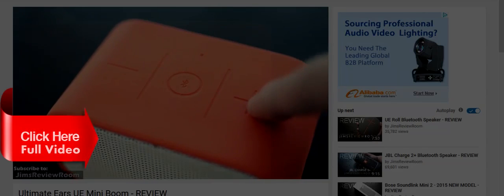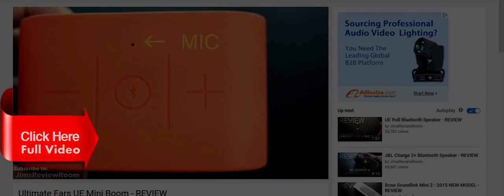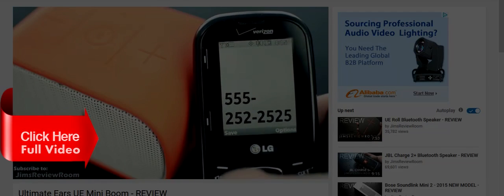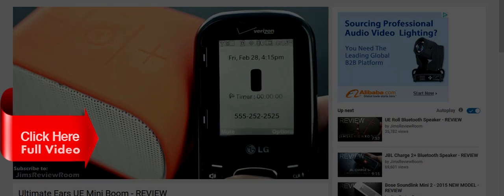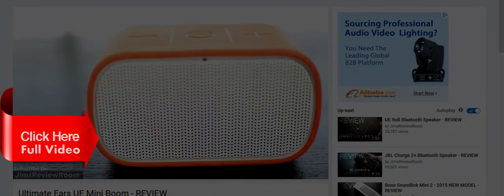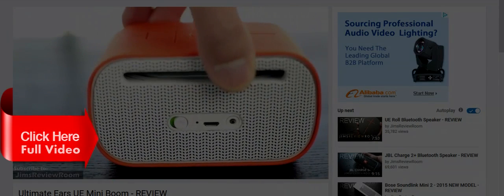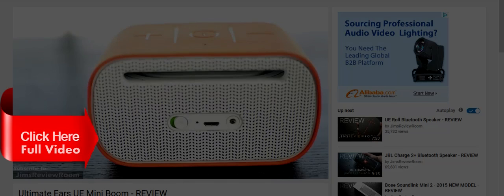UE MINI BOOM Wireless Bluetooth Speaker Review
You from Jim to review what other review you will be looking at the UG miniboom to teach speaker of the housing to these multitude speaker segment and retail for a very good price of only $99 estimate the by far the smallest Bluetooth speaker I reviewed to date between thing into the palm I have a unique way of this little thing Beasley carries big sound without further do you find a miniboom is indeed very small and colorful nonetheless become measures 4.4 just what to .425 and 2.6 if you pick in the wing in about a half a pound megabits very lightweight you are miniboom being so small and lightweight you with very solid to virtually no flexing in the grill offering the unit when upright very firm pressure the miniboom is also wrapped in the silicone rubber like material with the protection of a woman comes in various colors ritual and purple and green etc. goblins are located at the top with a very simple design volume buttons are here with you look in between and all bugs are very firm and clicking during the shoe new signs of initial weird during testing the miniboom also has a built-in mic you can use this as a speaker into my test calling him into the complaint in the quality was very clear new centimeters; bathroom echoing the routing to the rear again a very
versus the hot enough switch next is the micro use be poured to charge the speaker with the supplied you with people and unfortunately there is no want charter supplied see do have the Byzantine computer what I did was connect this to my phone charger nothing new since but worth mentioning and regarding the better life the miniboom has but to 10 hours of life which is good when it with a lesson the Ruby speaker about this is a wireless speaker you to connect your device to play audio with the three to have millimeter port number with unique about the speaker in the minute I don't price range business of features with something more expensive brimstone person at them with me to the app store for them used with the police to introduce you to be a can change the further hindrance. It to be honest only Tamil go in here this week I had to miniboom speakers appear the together improved play from your one device in the interview real sound but plenty left and right channels separately we can double up and play sound equally from both speakers in my opinion is ideal for heavy one speaker the bathroom and the beverage per se or between one upstairs and one downstairs to have some somewhat throughout the house the gambit through the app will also love you for is an equalizer setting which is a robust evidence or the predetermined settings of love intimate for small rooms and vocals which is somewhat limited and not a fully customizable equalizer each setting from a review had very minor changes to the audio we're putting other with the each you any further lastly were going to be only the kitchen we can go see how much better you have remaining I was there some LEDs in the device itself to tell me again at the moment location to tell you this information to the last notable features if you have the NFC enabled device you just have to device onto the speaker in this will be speaker for you will need to go to the decision is to have the equivalent of the more simpler will do to critique and W a place that will give you my pretty after eat and he he he you need to them to bring you can name and you and you are you a genuine you think you to the beer from these great artist in all their information is in the above description blue again back into your music heard a person is much more clear in definition but have a review here the first thing you notice right off the bat is the miniboom is no question love for such you will you do it perfect for personal listening indecent for casual listening in larger were again it love it didn't have any distortion a much some other smaller Bluetooth speakers try something basically and you only miniboom also has a bit more easily wrong. It is somewhat alternative that being said and allowed in him some warmed up to it into the basis just enough to get the kettle whistling you were missed in the speaker for a large speakers would try to say however the quality was good very good first multitude speaker in the question consumers will enjoy this if you are shopping in this price range deliverables yourself the rest be new to the high notes asbut there's just enough to go robust product again for only $99 interested but it retails for $99 some of you have it for just a little bit cheaper subliminal about their is review help you in some way please to do time to describe in visit IV's book on Google plus pages dimming from Jim's review of your resume by a are for.